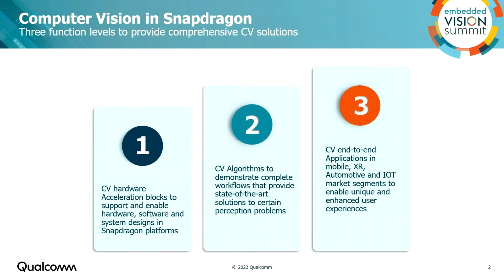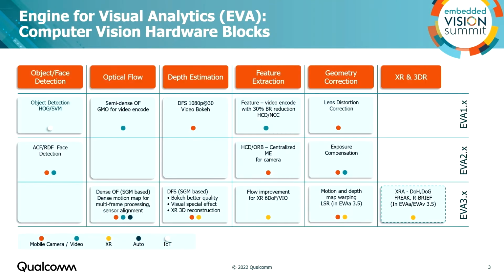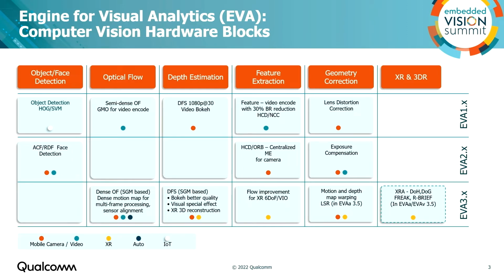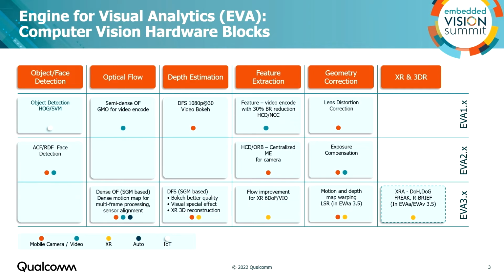Qualcomm's Judd Heape Details Tools for Creating Computer Vision Apps on Snapdragon (Preview)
For the full version of this video, along with hundreds of others on various edge AI and computer vision topics, please

Judd Heape, Vice President of Product Management for Camera, Computer Vision and Video Technology at Qualcomm, presents the “Tools for Creating Next-Gen Computer Vision Apps on Snapdragon” tutorial at the May 2022 Embedded Vision Summit.

The Snapdragon Mobile Platform powers the world’s best smartphones, XR headsets, PCs, wearables, cars and IoT products. Thanks to Snapdragon, these products feature powerful computer vision technologies that you can tap into to build next-gen apps. Inside Snapdragon is a hardware engine dedicated to computer vision–the Engine for Visual Analytics (EVA). EVA hardware acceleration gives developers access to high-performance, low-power computer vision functions to enhance apps that rely on advanced camera or video processing.

The EVA includes a motion processing unit, a feature descriptor unit, a depth estimation unit, a geometric correction unit and an object detection unit. These blocks power high-level functions such as electronic image stabilization, multi-frame HDR, face detection and real-time bokeh. In this presentation, Heape does a deep-dive into EVA’s Software Developer Kit (SDK) and available APIs, such as Optical Flow and Depth from Stereo, and explores how these features can be integrated into your apps.